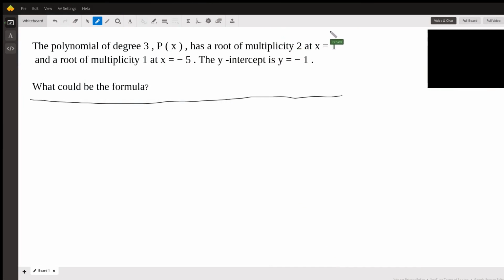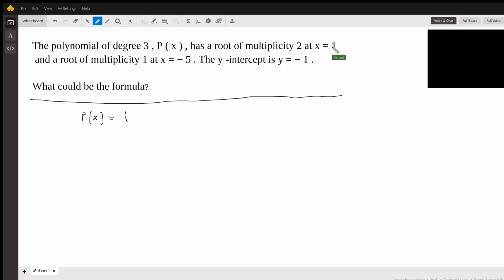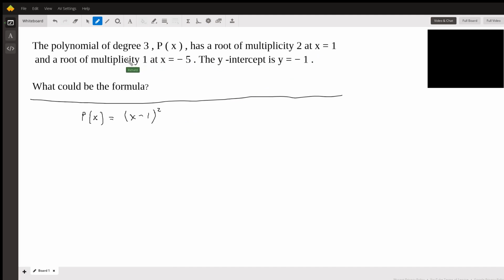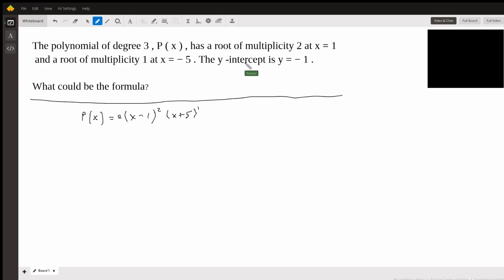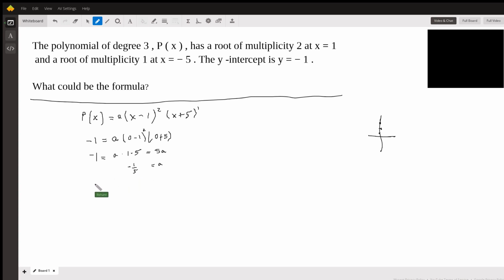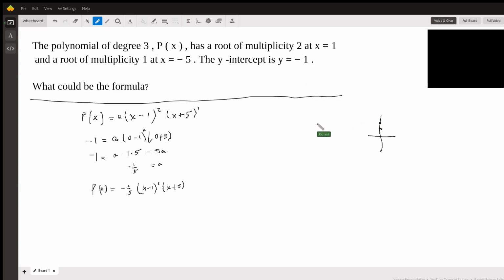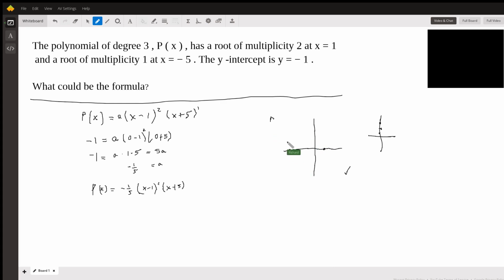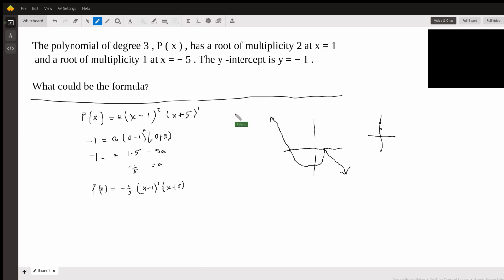Finding the equation of a polynomial given the zeros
Question: The polynomial of degree   3  ,   P ( x )  , has a root of multiplicity   2   at   x = 1   and a root of multiplicity   1   at   x = − 5  . The   y  -intercept is   y = − 1  .
What could be the formula?

Answered By:

Richard C.